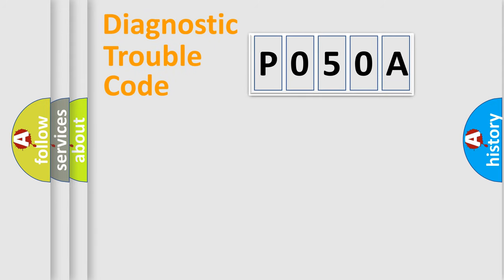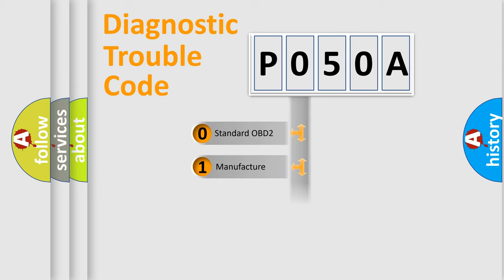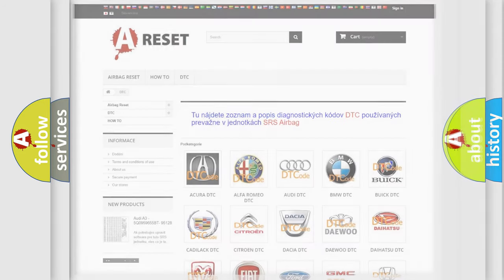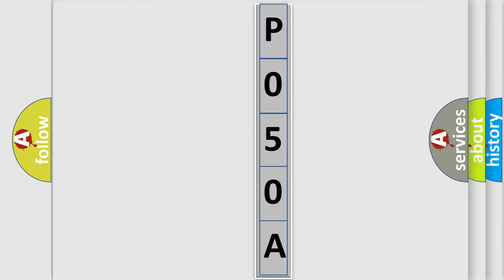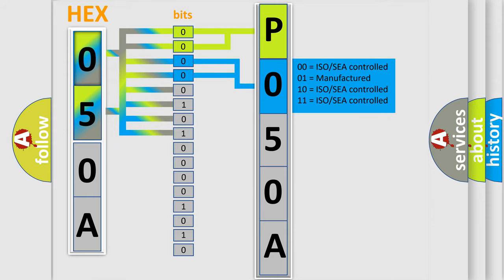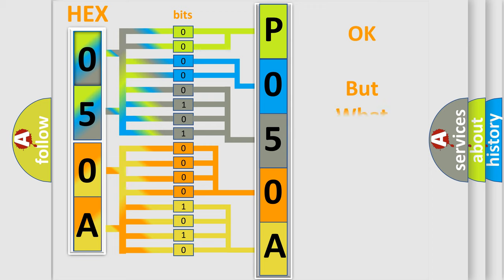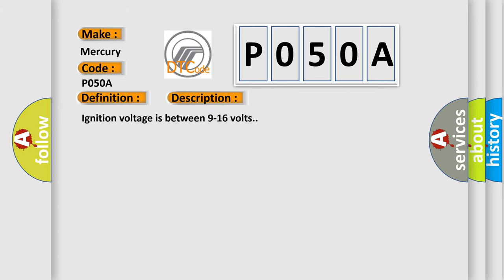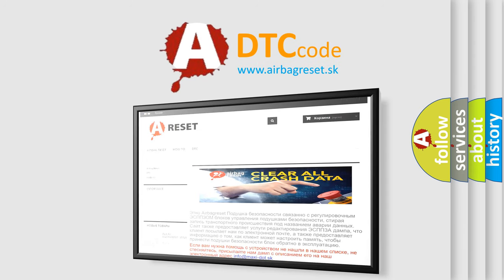DTC Mercury P050A Short Explanation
Contents:
0:21 Basic DTC analysis according to OBD2 protocol standard.
1:48 Insight into programming
2:58 A diagnostically understandable description of the Diagnostic Trouble Code
3:05 Basic error definition

Make:
Mercury
Code:
P050A
Definition:
Passenger Presence Module Calibration Not Learned (sets in the passenger presence module)
Description:
Ignition voltage is between 9-16 volts.
Cause:
The passenger presence module sets this DTC when the passenger presence module has not learned the calibrations.